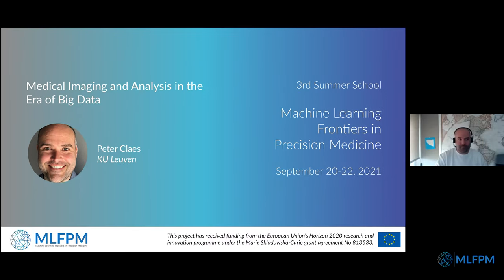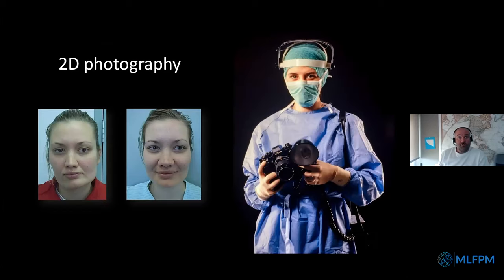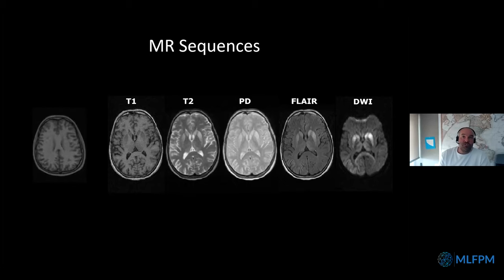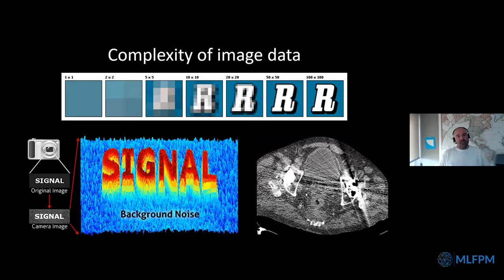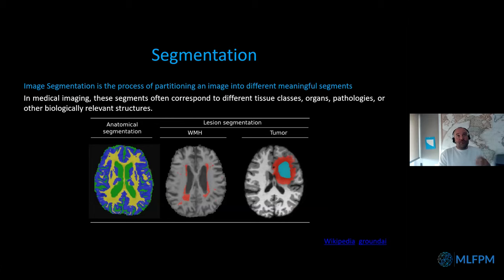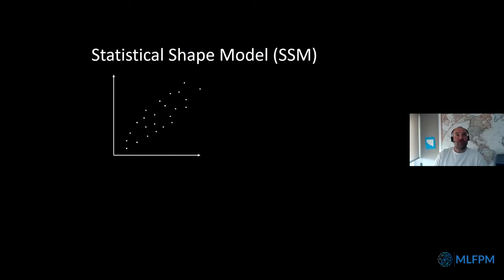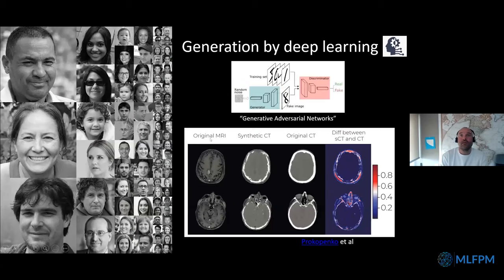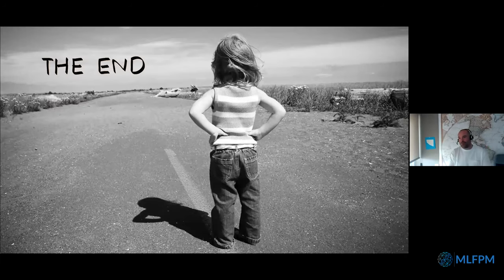MLFPM Summer School 2021: Peter Claes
Third Summer School "Machine Learning Frontiers in Precision Medicine", September 20-22, 2021

Peter Claes (KU Leuven): Medical Imaging and Analysis in the Era of Big Data

Imaging genetics uses anatomical or physiological imaging technologies as dense phenotypic assays to evaluate genomic variation. It is a new emerging computational research line, aimed to impact on applied disciplines such as clinical, archeological and forensic genetics, for the benefit of patients and the society. In the post-genomics era in combination with new imaging technologies, hardware exists for intensively collecting genotypic along with phenotypic information on the level of big data. Everyday image systems are improving in resolution and imaging modalities for deep and longitudinal phenotyping. This provides a fertile ground for the deployment of artificial intelligence, machine learning and deep learning (DL) on large-scale image data, combined with strategies from statistical, quantitative, and complex genetics. In this lecture, I will focus on an overview of different biomedical imaging acquisition systems and modalities, and I will outline the main image processing and analysis techniques and how machine learning is used today to fulfill these tasks.

The summer school is part of the H2020 Marie Curie Innovative Training Network "Machine Learning Frontiers in Precision Medicine" This project has received funding from the European Union’s Horizon 2020 research and innovation programme under the Marie Sklodowska-Curie grant agreement No 813533.